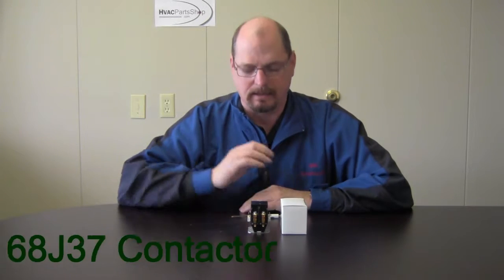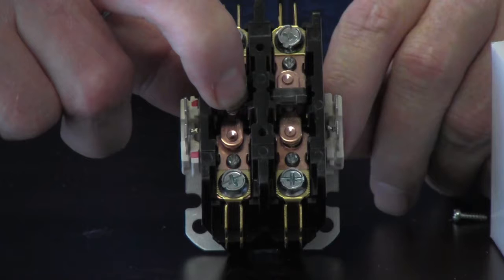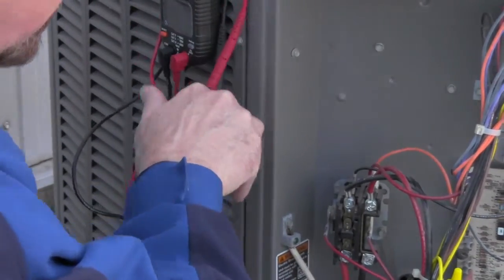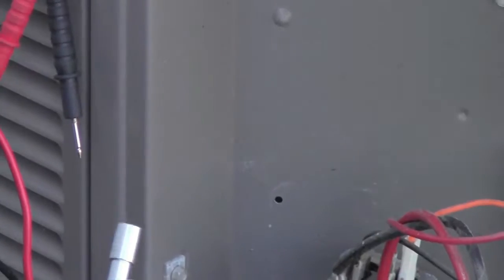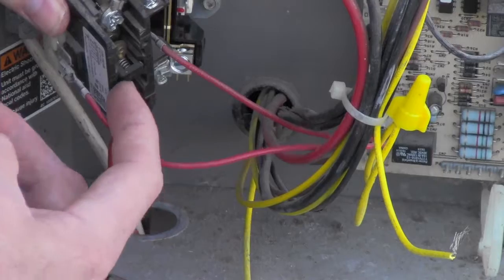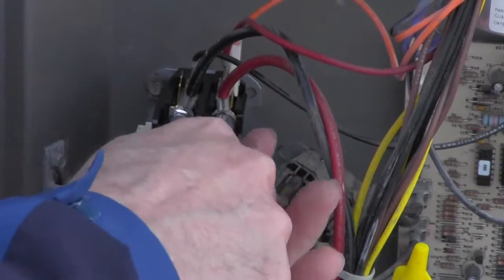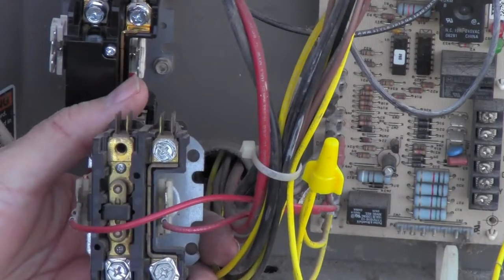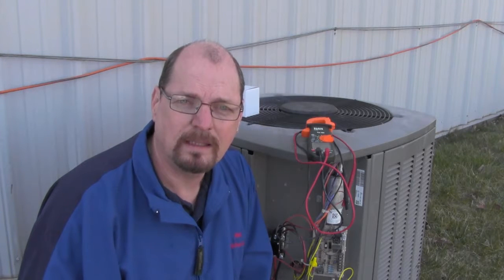68J37 Contactor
How to install a Contactor